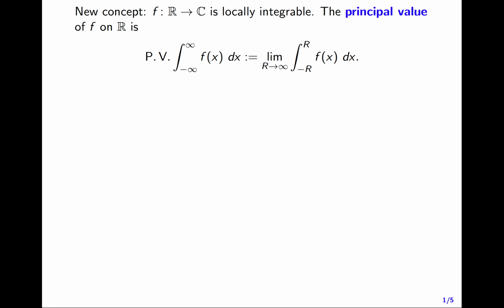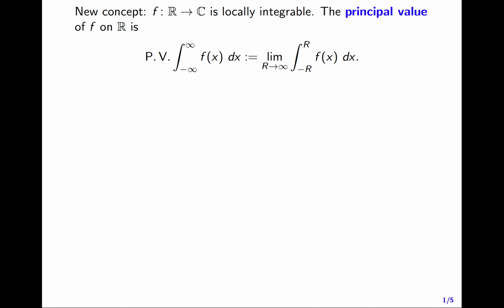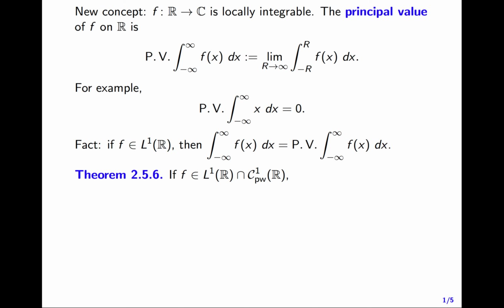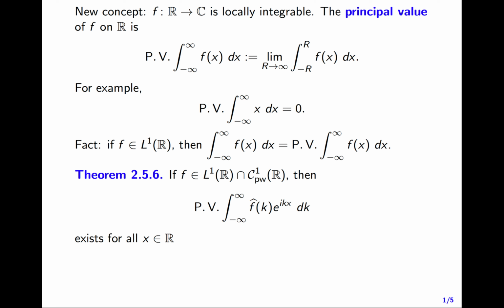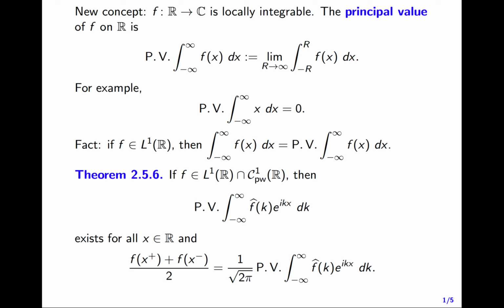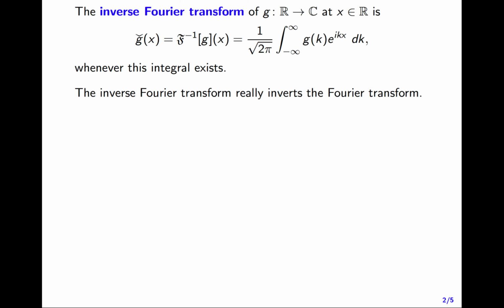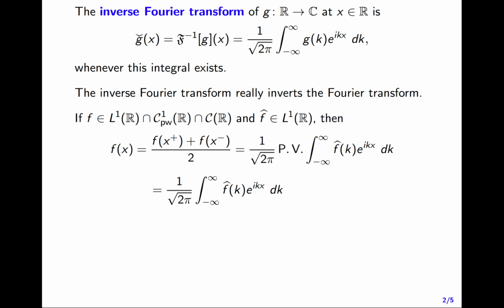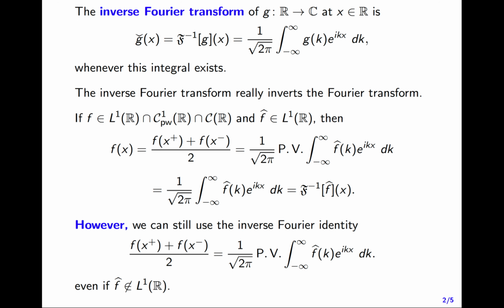AN3NA (F20) Video 7.1: introduction to the inverse Fourier transform